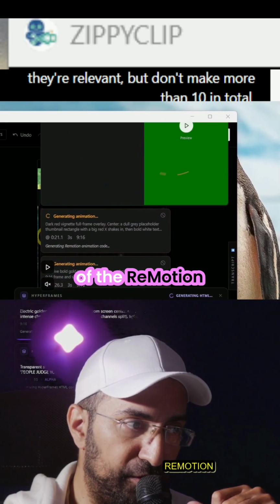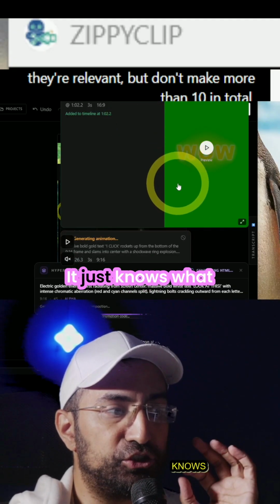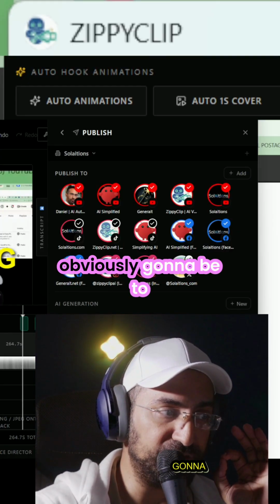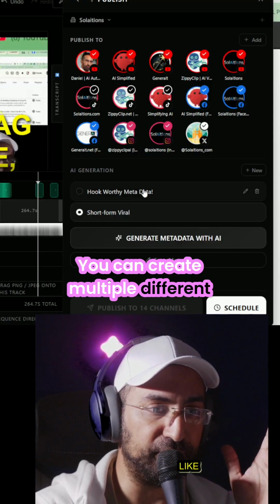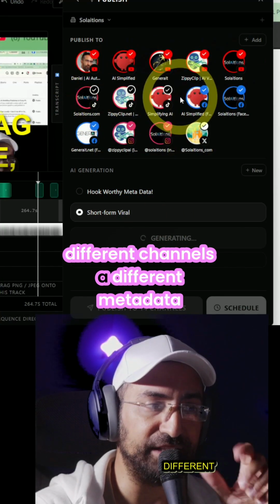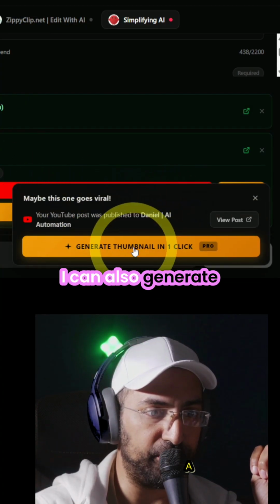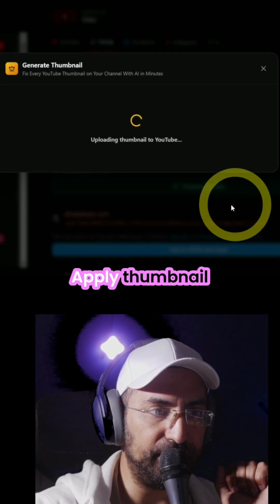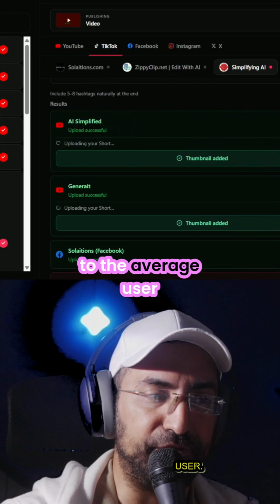ZippyClip: AI Video Editing Magic in One Click!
Discover ZippyClip: the AI tool that automates video editing with one-click animations, hyperframes, and multi-platform publishing. See AI create engaging content effortlessly.